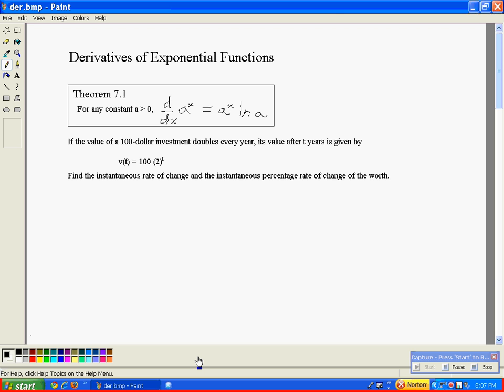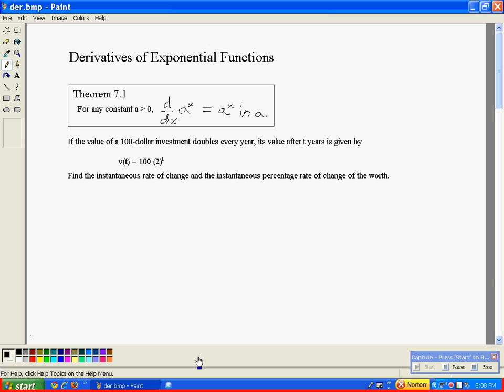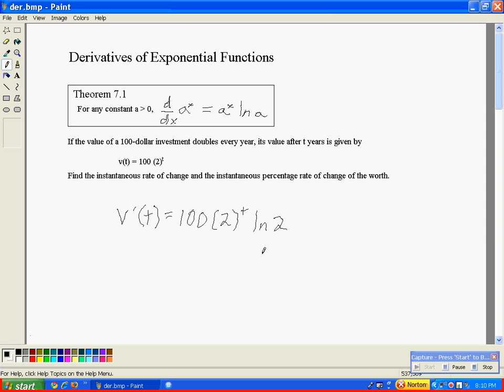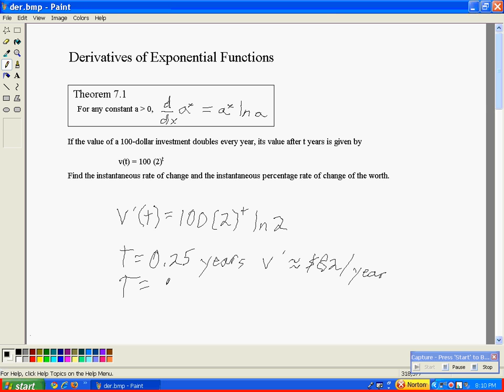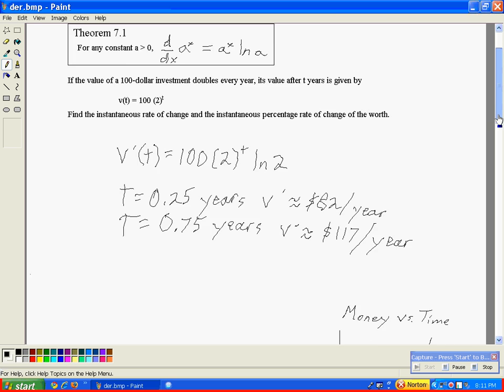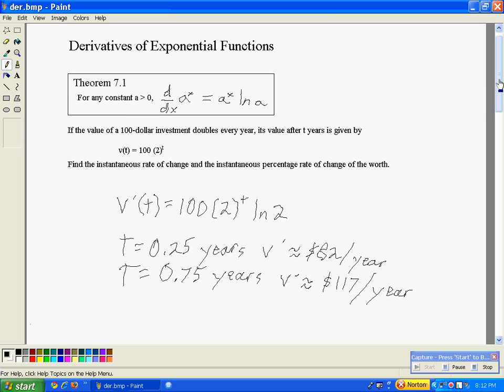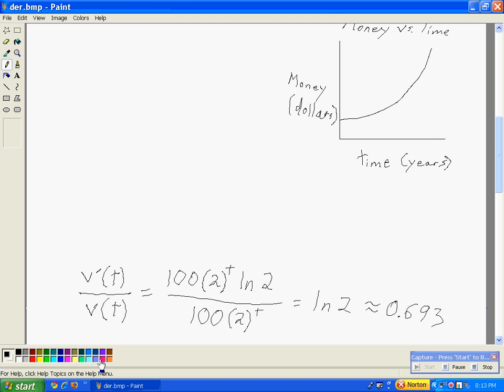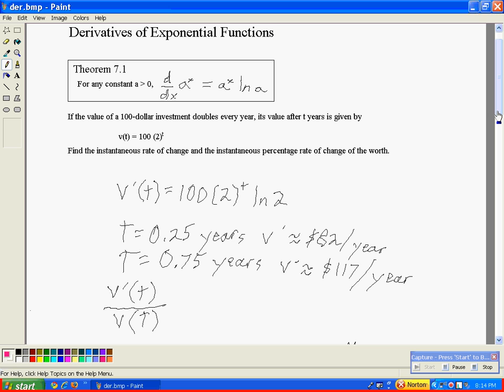Theorem 7 1 Pt 3